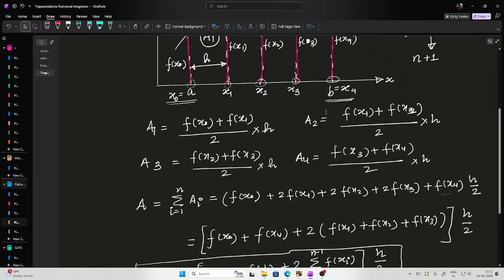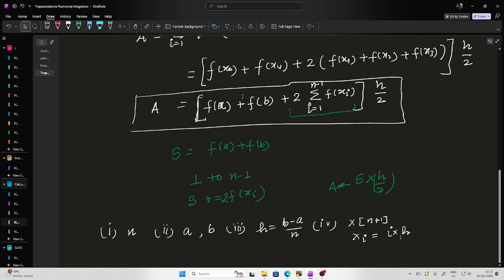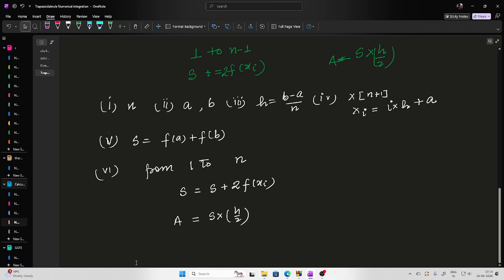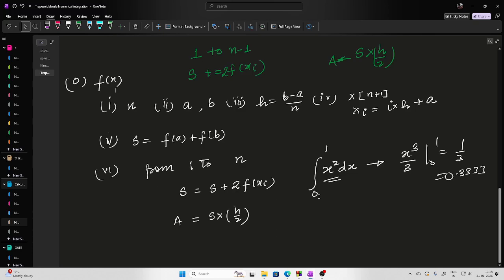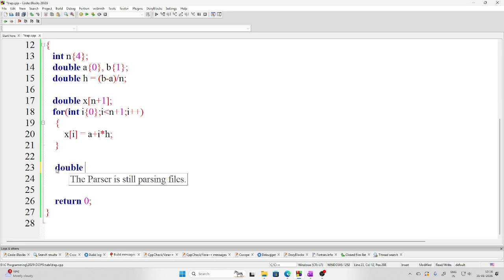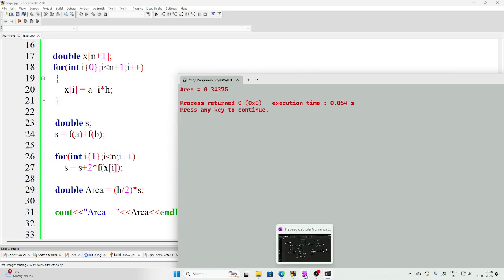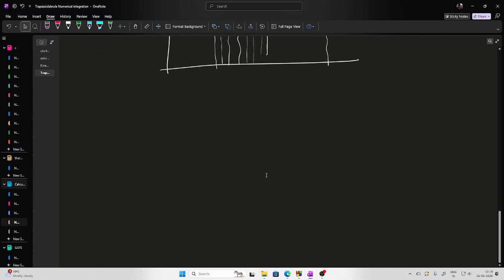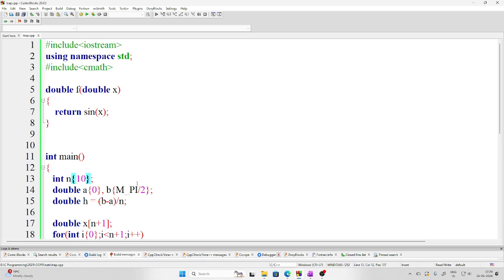Numerical Integration (Trapezoidal Rule)-C++ program.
In this lecture I have explained that how to write a program for finding the integral of a function using trapezoidal rule.